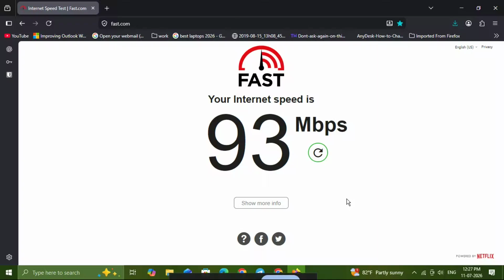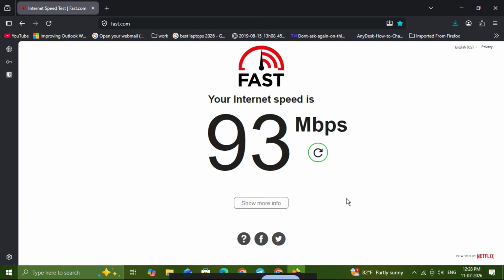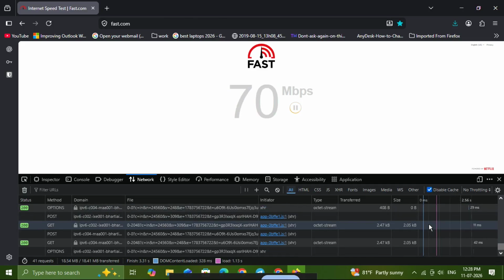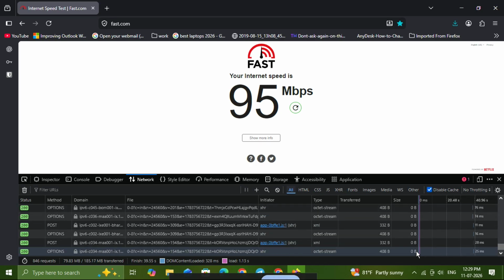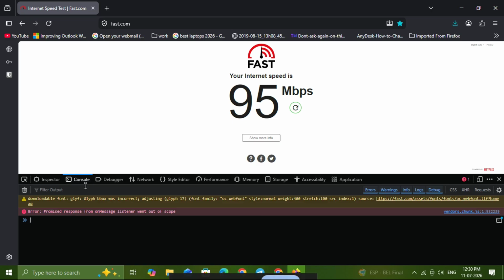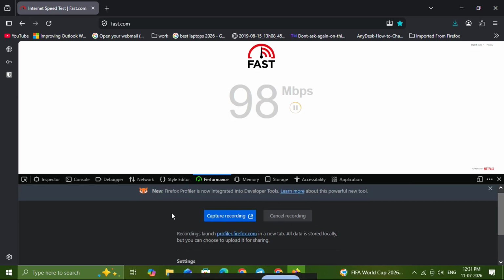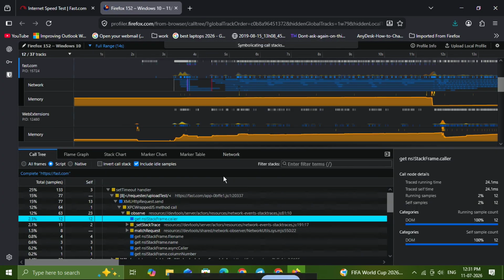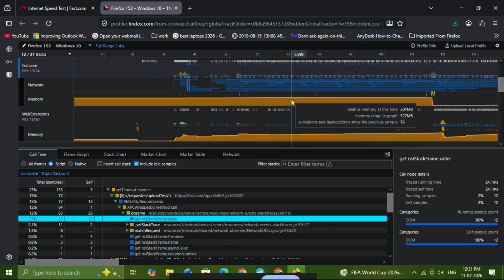Fix Slow Loading Webpages In Firefox Use Developer Tools [Easy Troubleshooting Guide]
Learn how to diagnose slow loading webpages in Firefox using Developer Tools. This guide shows how to inspect network bottlenecks, failed resources, and CPU-heavy JavaScript to find what is slowing your page down.

🕚Timestamps:
00:00 Intro
00:28 Open Firefox Network Tool
01:05 Use Disable Cache And Refresh
01:30 Read The Waterfall Chart
02:18 Check Blocked Or Failed Resources In Console
02:55 Test CPU-Heavy JavaScript With Performance Tool
03:38 Recap And Final Tips

✍️What You'll Learn In This Video:
• How To Open Firefox Developer Tools Network Panel
• How To Use Disable Cache For Accurate Load Testing
• How To Read The Waterfall Chart For Bottlenecks
• How To Detect Blocked Content And CORS Errors
• How To Find Failed Scripts In The Web Console
• How To Use The Performance Tool To Spot Long Tasks
• How To Identify CPU-Heavy JavaScript Slowdowns
• How To Diagnose Slow Webpages In Firefox Step By Step

💡Pro Tips:
• Test the page with cache disabled to mimic a real first-time visitor.
• Focus on the longest waterfall bars first because they usually reveal the biggest bottleneck.
• Check both network and performance tools, since a page can be fast to download but still slow to use.
• If third-party scripts are failing, try disabling extensions to rule out interference.
• Compare multiple pages on the same site to see whether the slowdown is page-specific or site-wide.